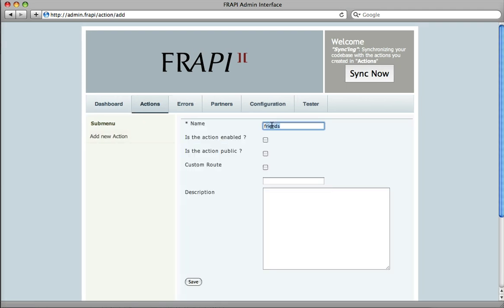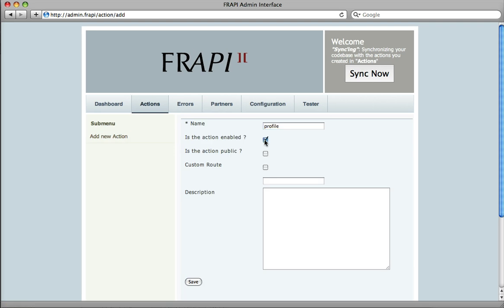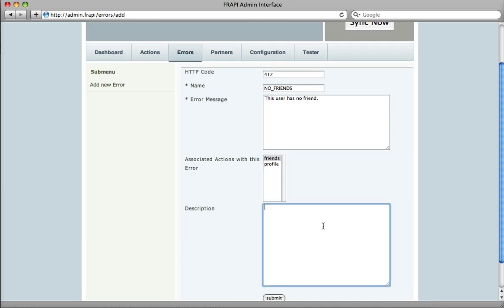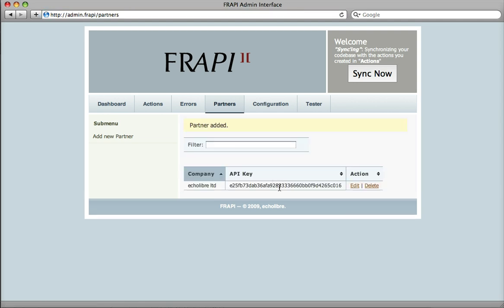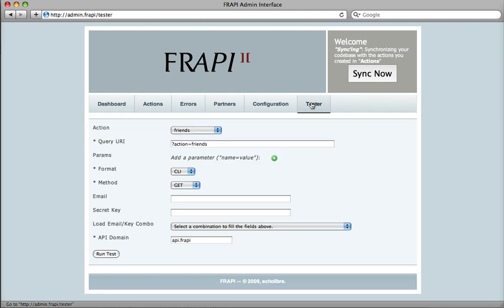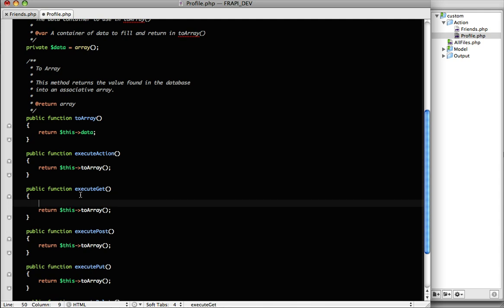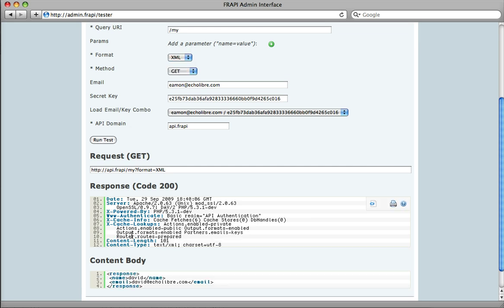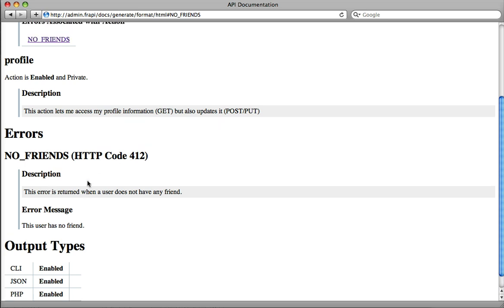Create a RESTful API in less than 5 minutes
How to create RESTful APIs in less than 5 minutes using FRAPI